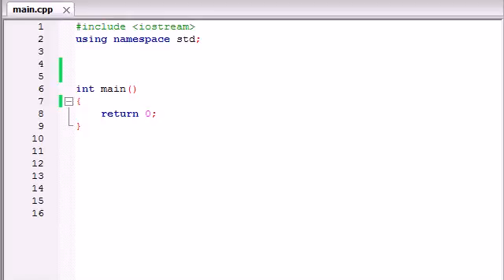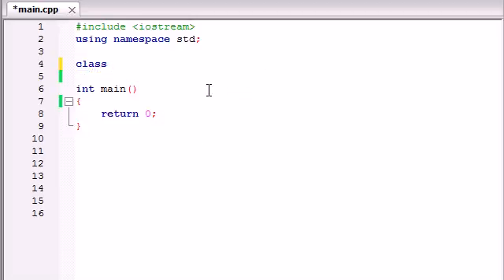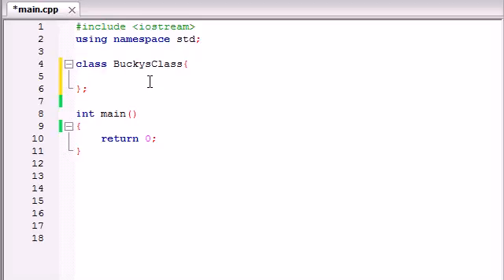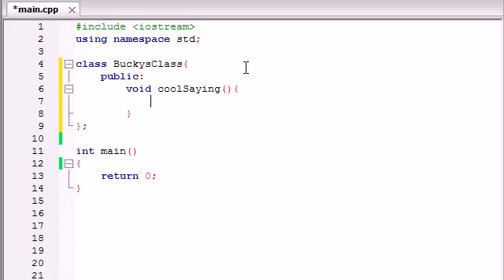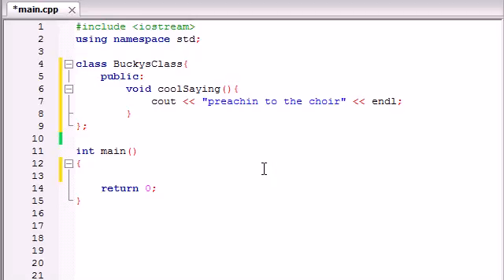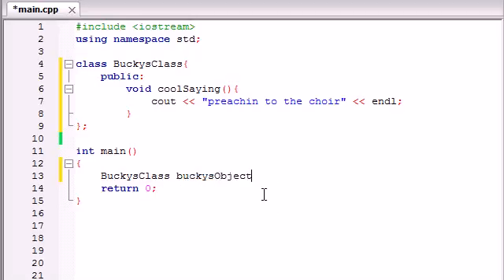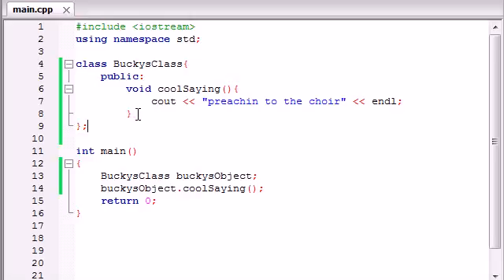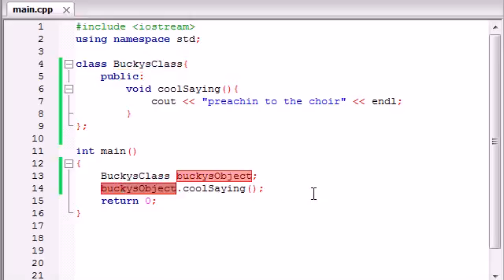12 Introduction to Classes and Objects